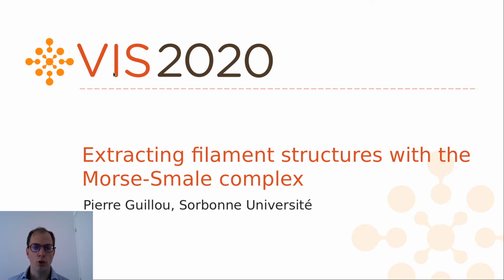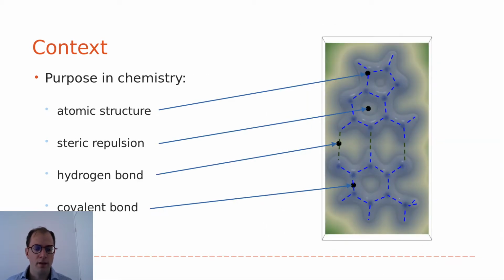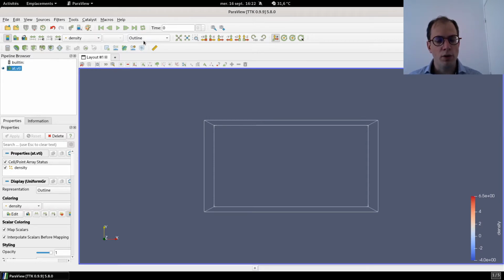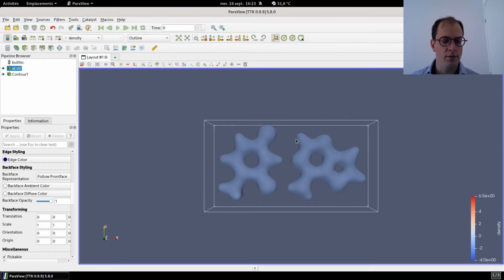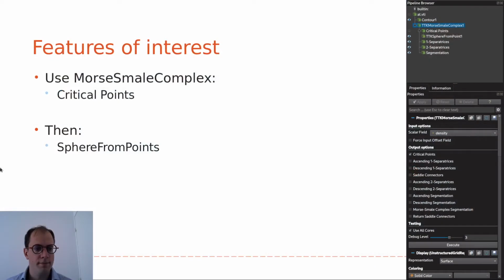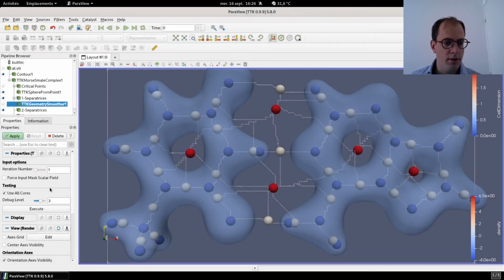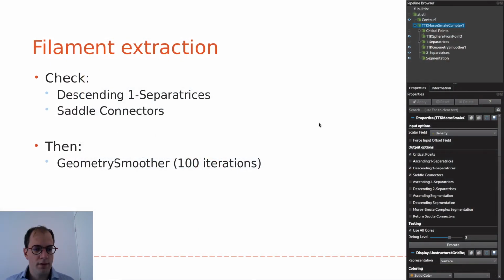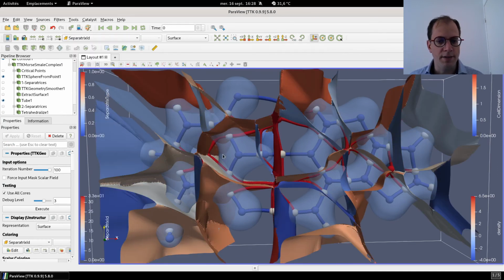IEEE VIS 2020 TTK Tutorial - 07 - Extracting filament structures with the Morse-Smale complex